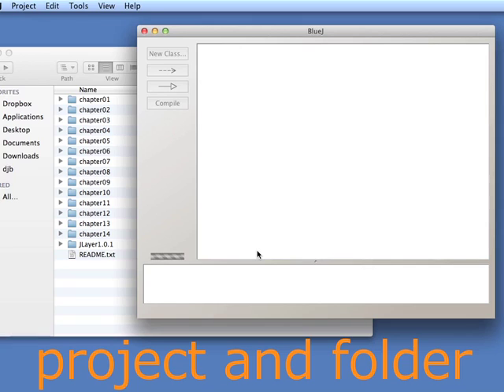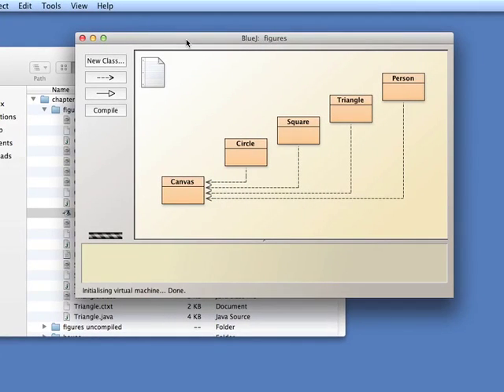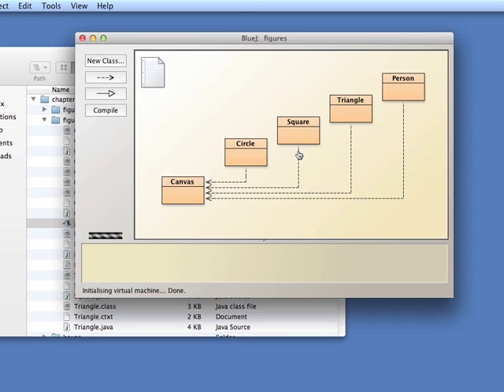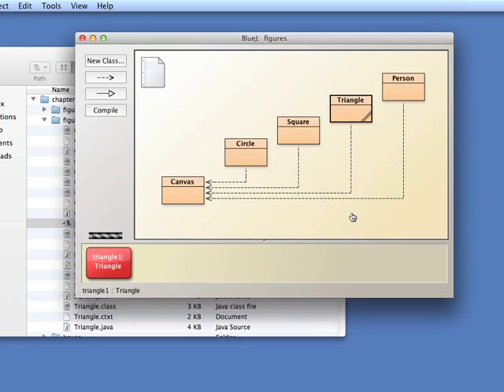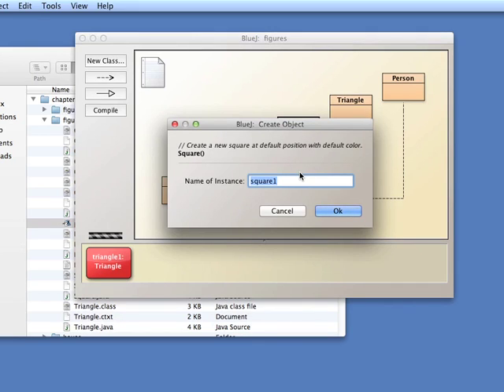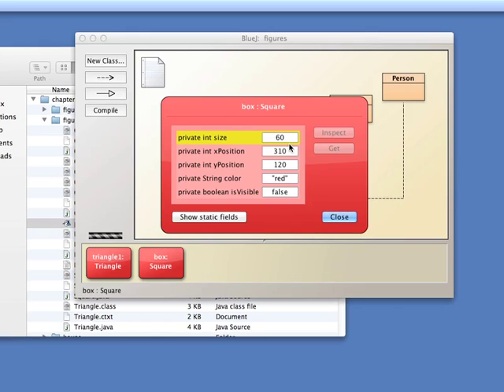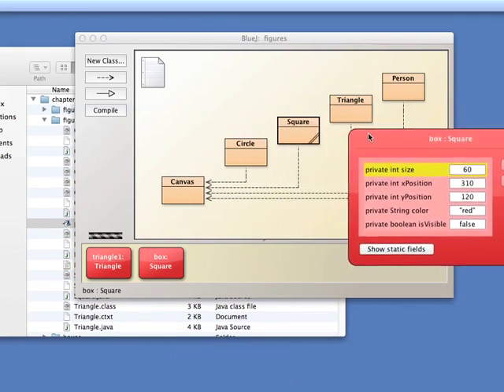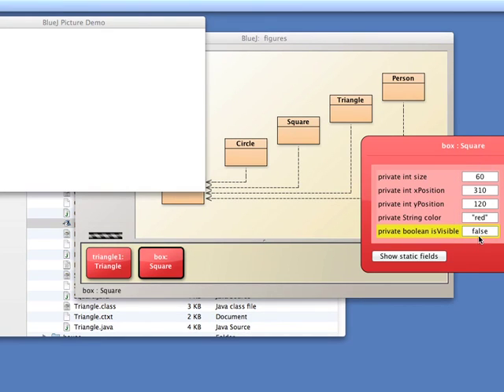ofwj 01 02